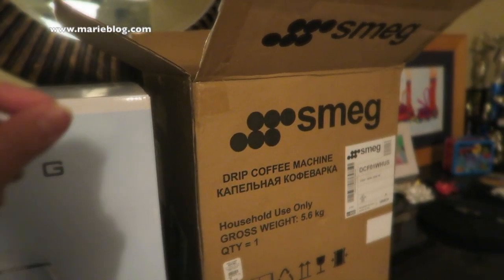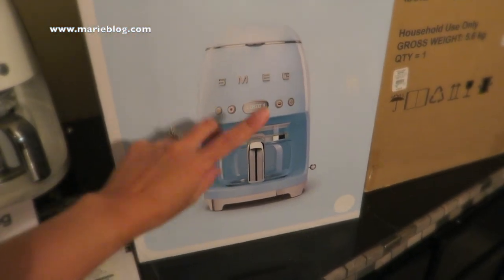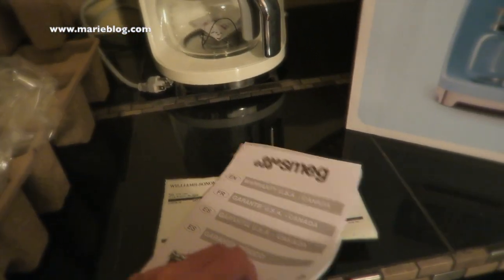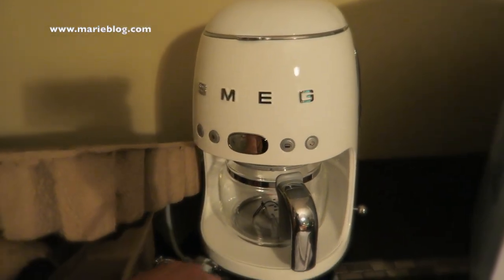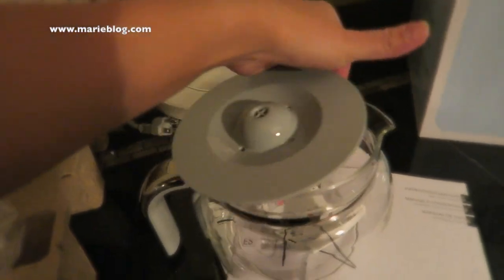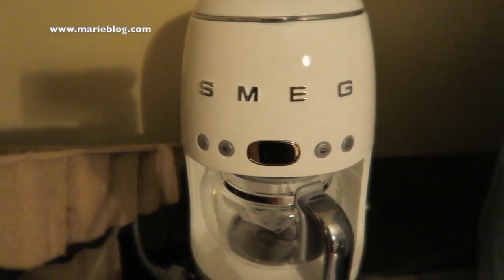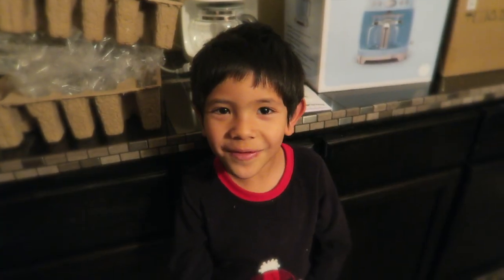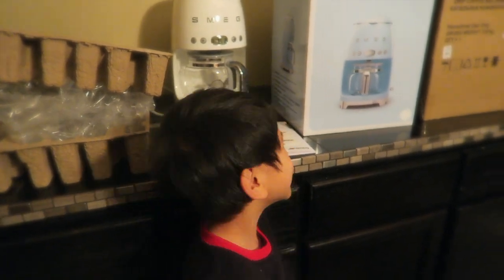Unboxing Smeg coffee drip maker! //Cheers Marie!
12.28.18

Hellerskie!!!

Hope you enjoyed the last video about the road trip time lapse. Happy Friday by the way! Last Friday for 2018! wohoo!!

New year is almost here! New video today! Unboxing this Smeg Coffee Drip Maker. Its a white smeg appliances. A regular coffee maker that is $215 ($199 before tax) is this smeg coffee maker worth it? will you buy it? or its just an overprice appliance?

Enjoy this unboxing, and please let me know if you own or want to own a smeg product :)

cheers!
/m\

Buy the gears we use!

What i use to take pictures and videos Fujifim xt2
Back up camera - Canon G7x